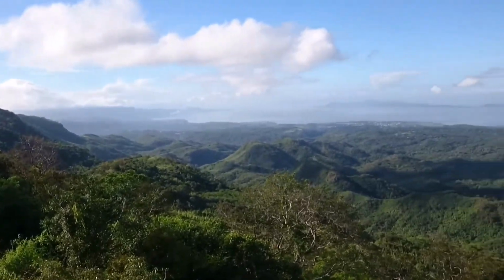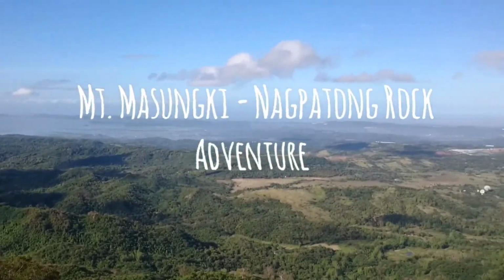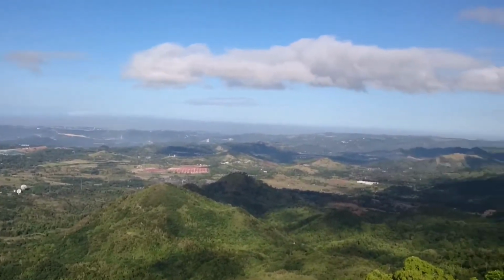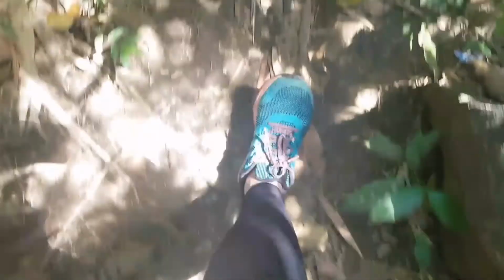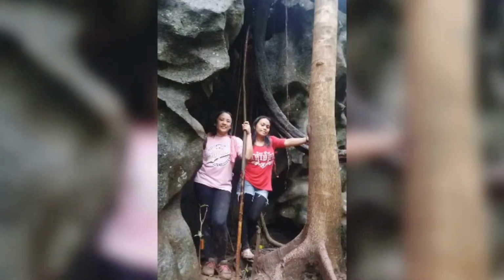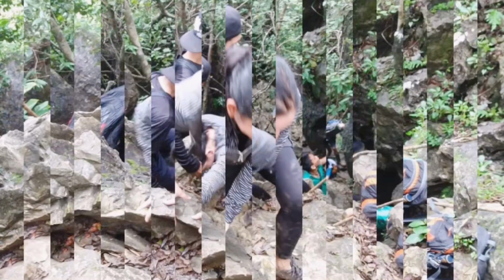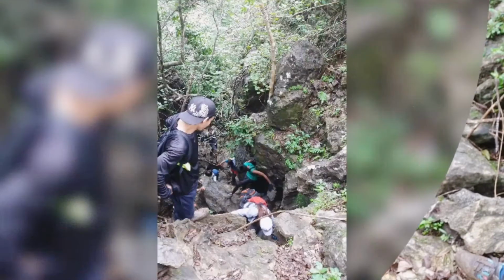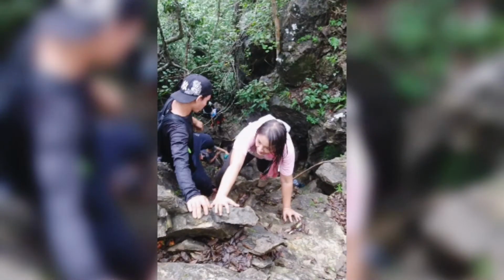Mt. Masungki + Nagpatong Rock ||VERLIN 07 CHANNEL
Nagpatong rock is really an impressive formation but not for those who have weak hearts or fear of heights. I really love hiking 💞💕

Musician: @iksonmusic